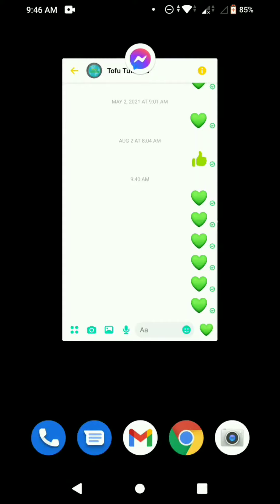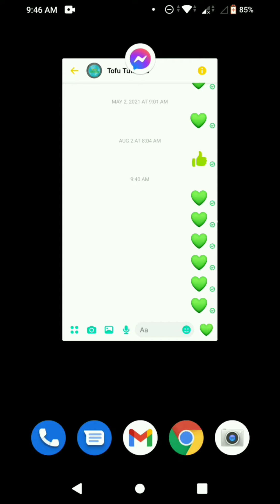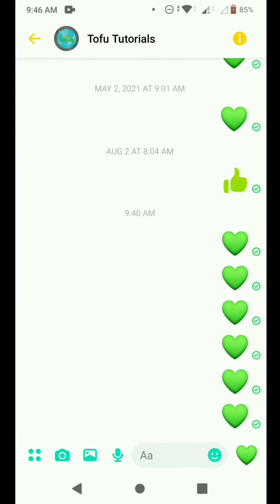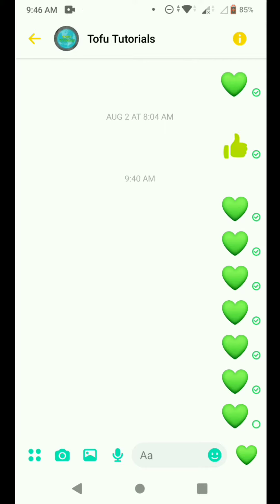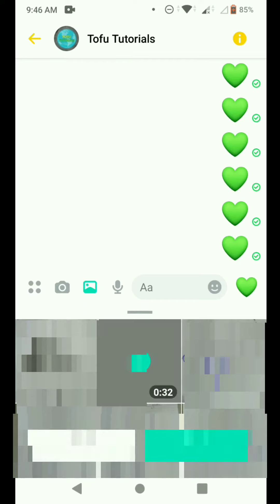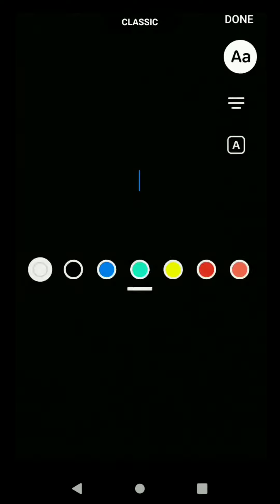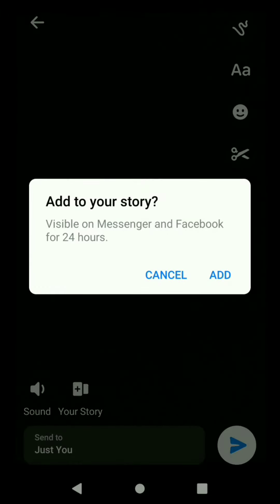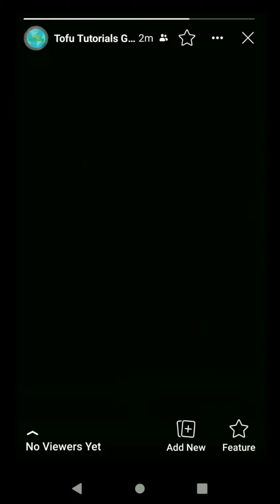How to Upload Longer Videos on Myday / Story in Facebook | ⚜️ MOBILE ZONE ⚜️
THIS METHOD STILL WORKS TODAY 2022

👉 I'm on Instagram as @tofututorials. Install the app to follow my photos and videos.

⚜️ WE ARE LOOKING FORWARD FOR MORE IMPROVEMENTS OF OUR  VIDEO TUTORIALS, THANK YOU FOR CONTINUOUSLY SUPPORTING US⚜️

💚 We are making video tutorials for you and for everyone enjoy watching 💚

Have any suggestions? Want to ask us something? Comment it now down below 💚